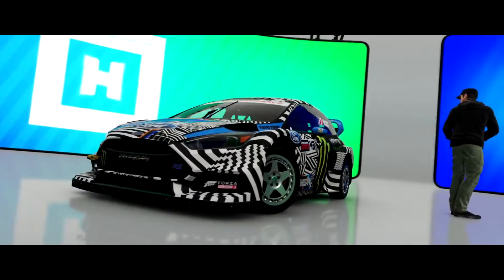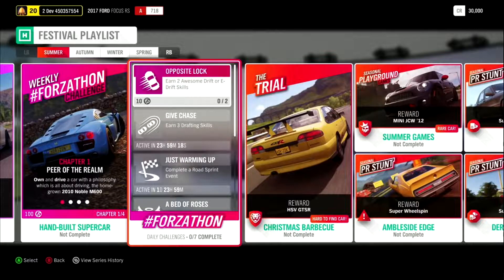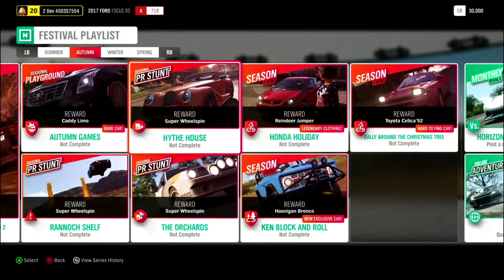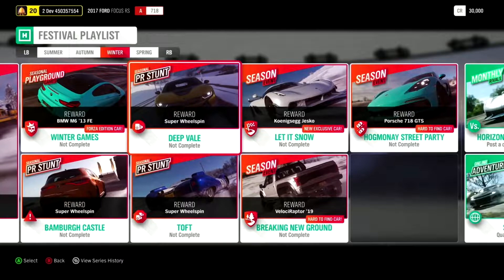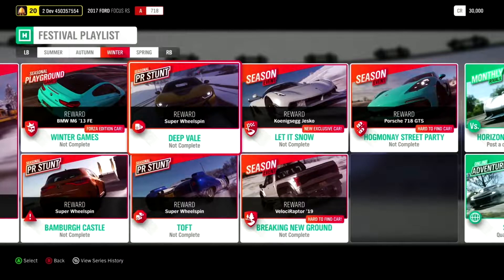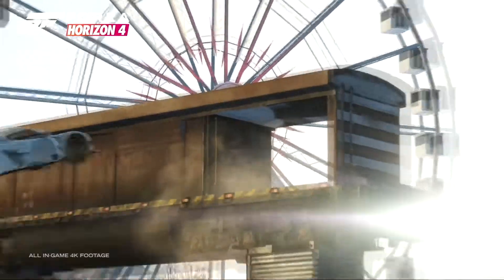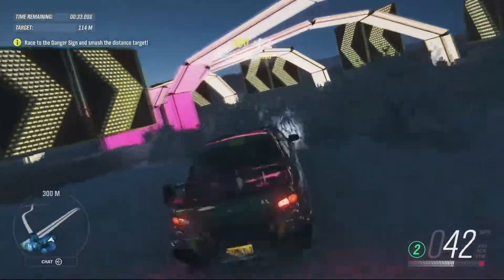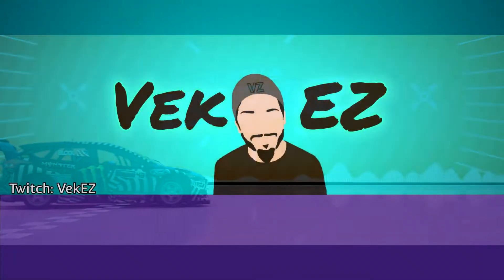Forza Horizon 4 - Series 30 UPDATE - New KOENIGSEGG & HOONIGAN!!! NEW GAME MODE!!!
The Update brings us the brand new Super 7 game mode, the Hoonigan Bronco, and the amazing Koenigsegg JESKO!